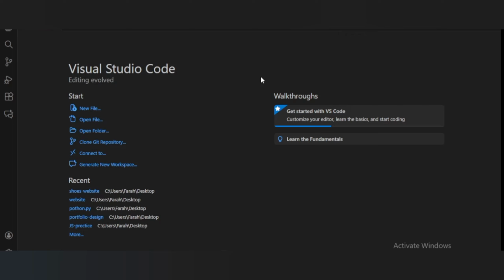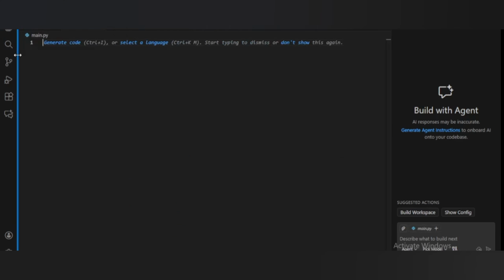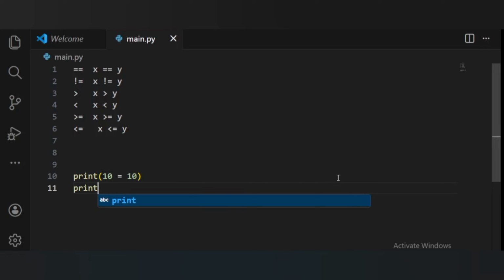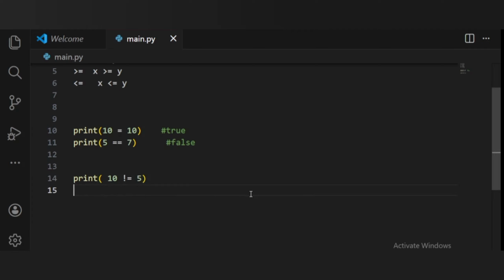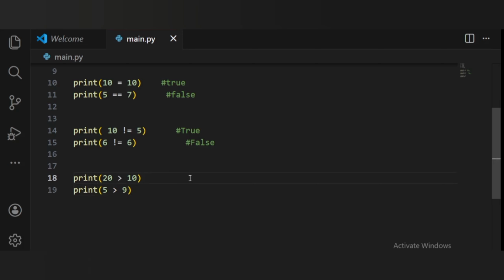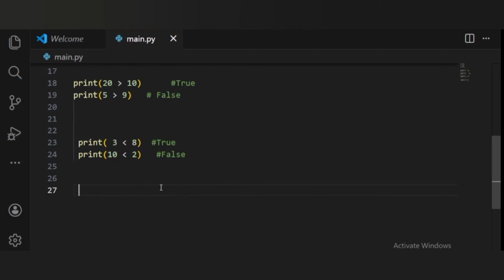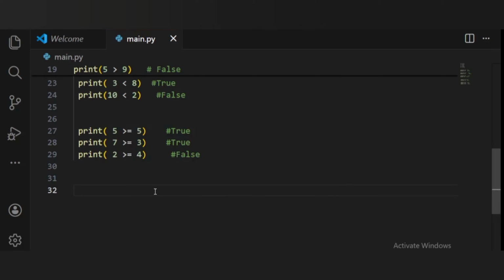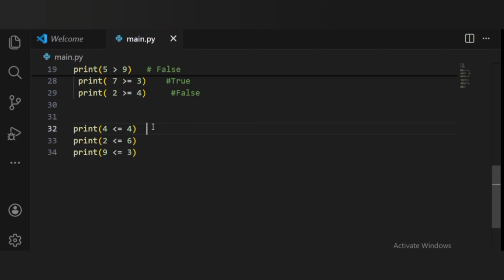Python Comparison Operators Explained | Learn Python Easily for Beginners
Are you struggling to understand Python comparison operators? Don’t worry! In this video, we will explain comparison operators in Python in a simple and easy-to-understand way. Whether you are a beginner or learning Python for programming, this video is perfect for you.

We will cover all types of Python comparison operators including:

Equal to

Greater than

Less than

By the end of this tutorial, you will learn:
✅ How to compare numbers and strings in Python
✅ How comparison operators are used in conditional statements (if, else, elif)
✅ How to make your Python programs smarter with comparisons
✅ Real examples that you can try in your Python code

This video is beginner-friendly and designed to make Python learning simple and effective. If you want to master Python programming, start with understanding comparison operators, because they are the foundation of decision-making in Python.